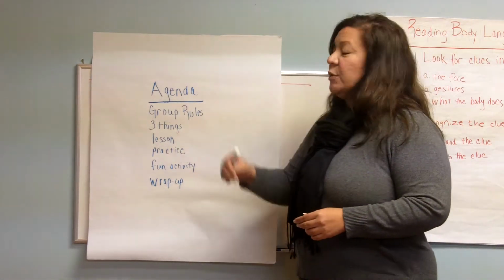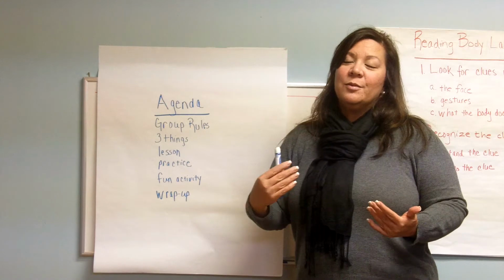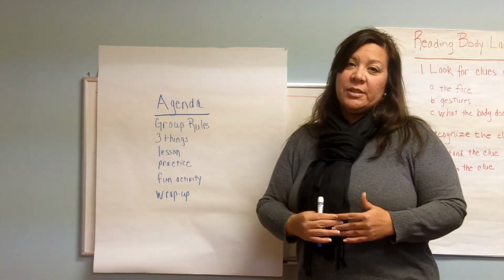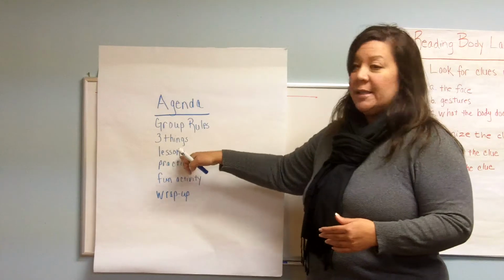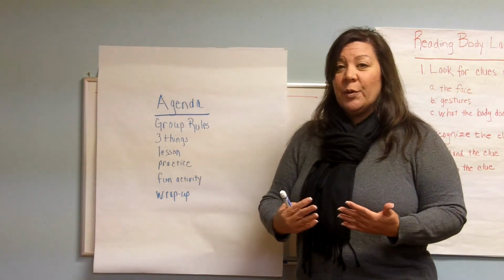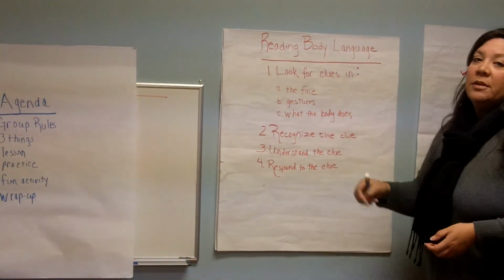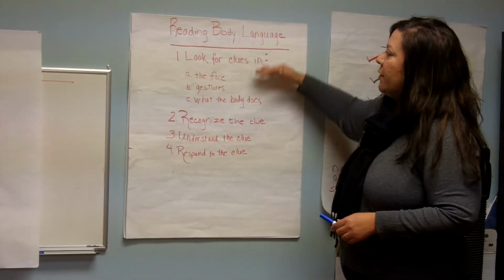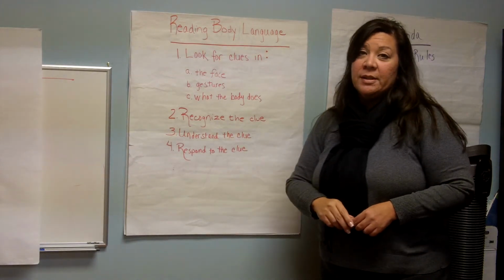Social Skills Group Therapy | Agenda for Social Skills Group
| Jennifer McGee, LPC provides and overview of the agenda for her social skills group therapy. The agenda provides parents with a better understanding of the interactions that will take place in a social skills group.

The Mindspring Center
1147 US Highway 80 West

For more information about social skills group therapy, check out YouTube videos at the Mindspring Center channel.